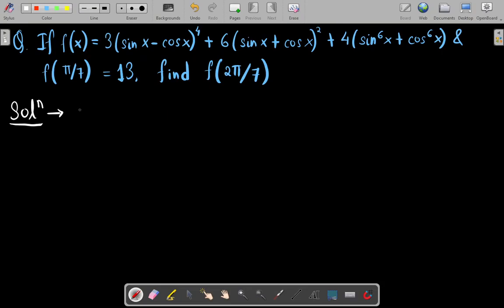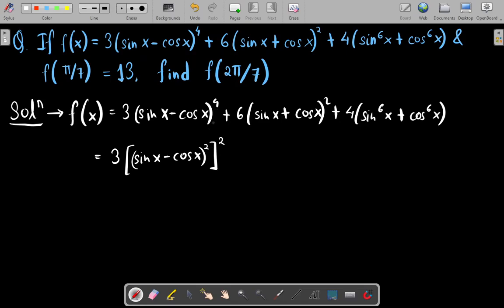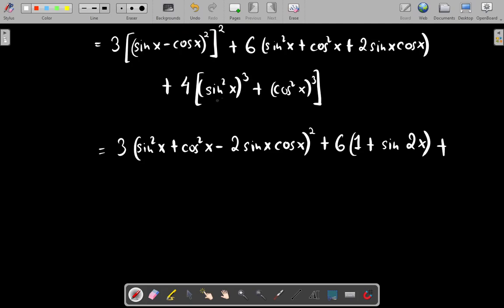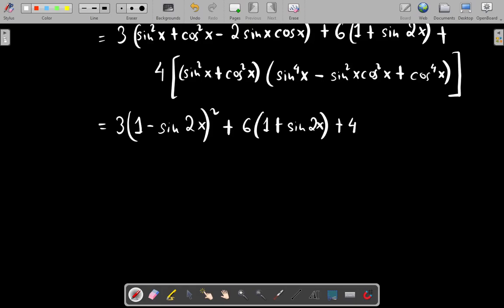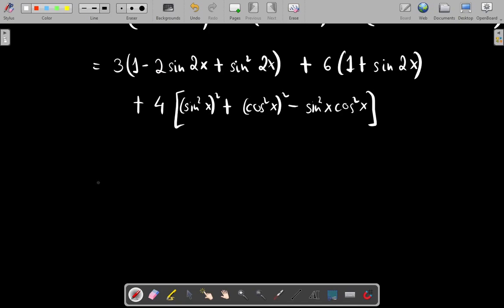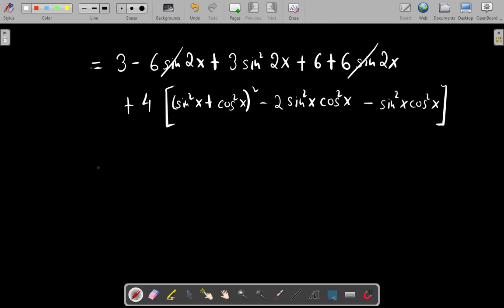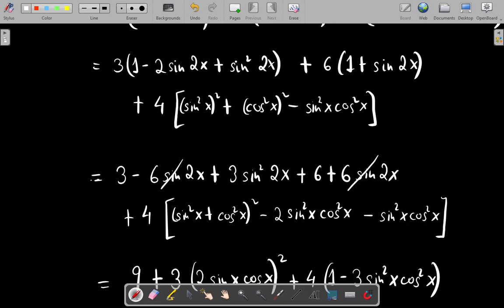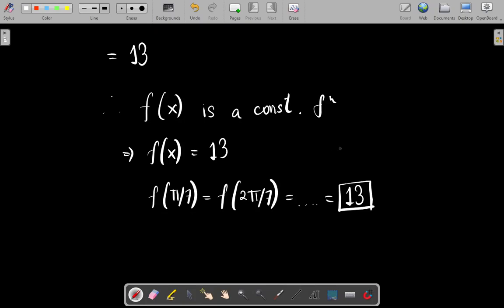A tricky Trigonometry question from A Das Gupta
This question is taken from the book, Problems Plus in IIT Mathematics by Dr. Asit Das Gupta